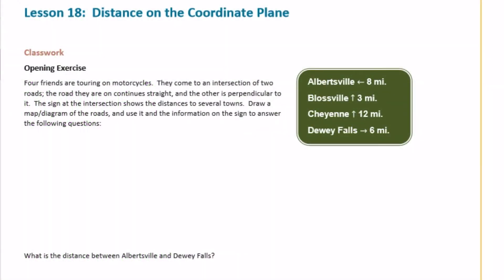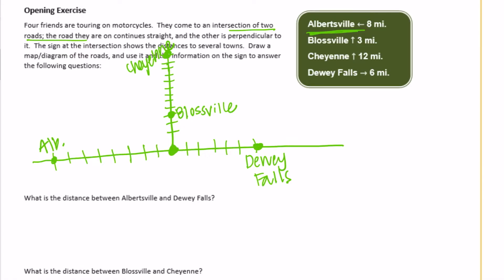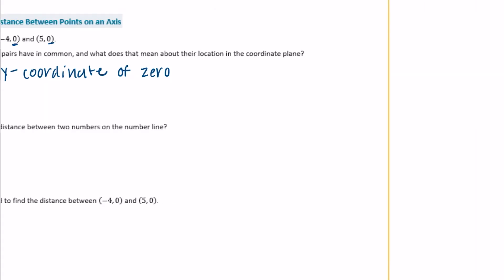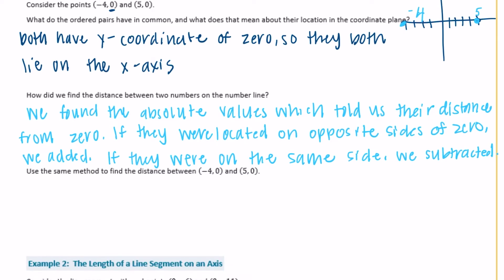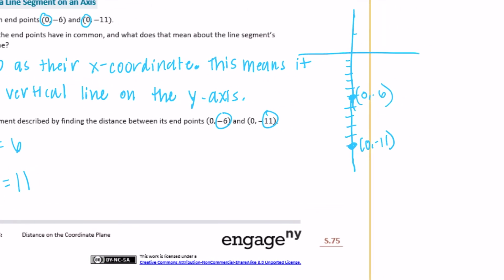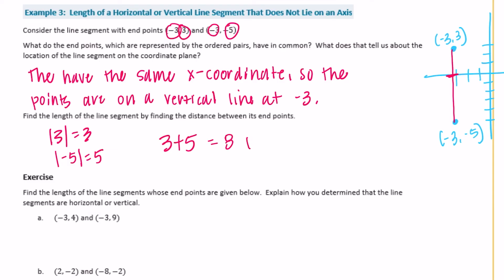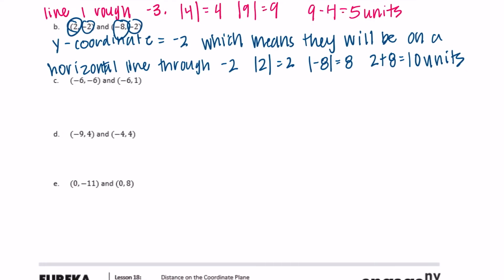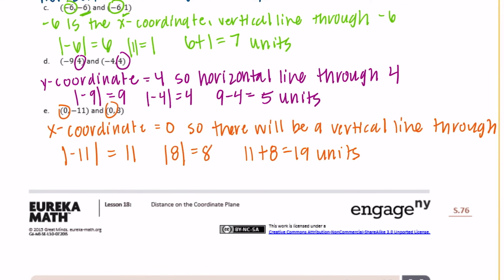Engage NY // Eureka Math Grade 6 Module 3 Lesson 18 Classwork